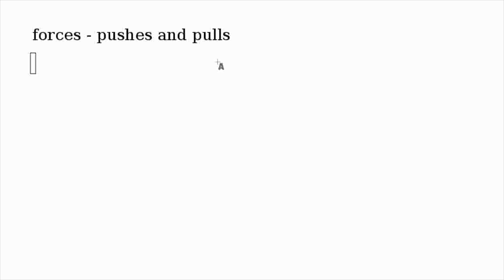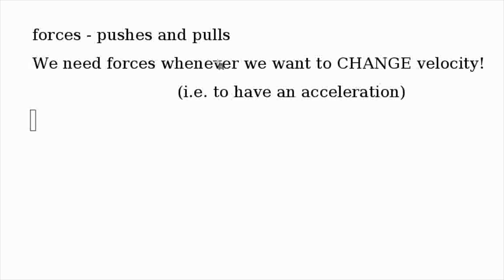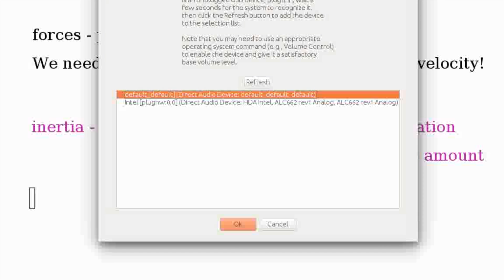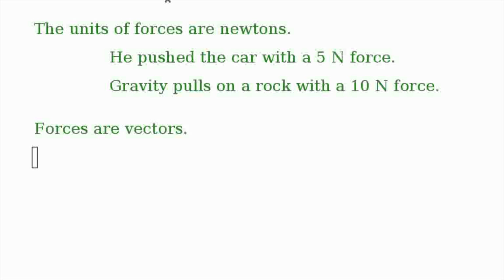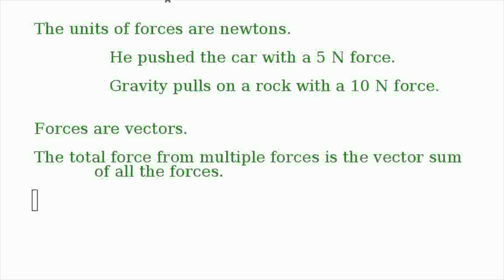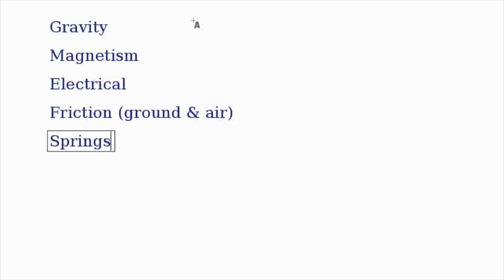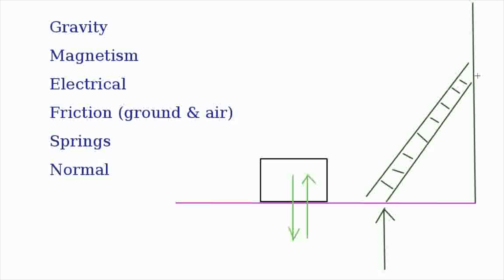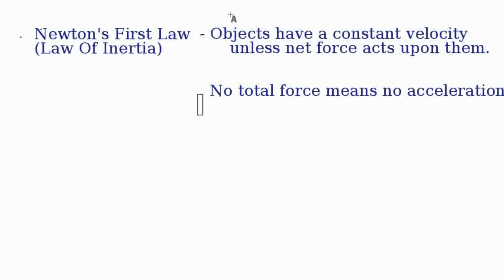Philfour AP Physics 1 : Forces - Introduction, Examples & Newton's First Law